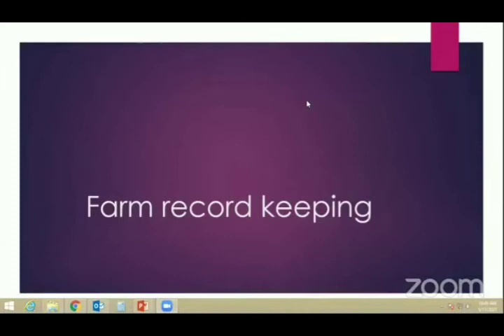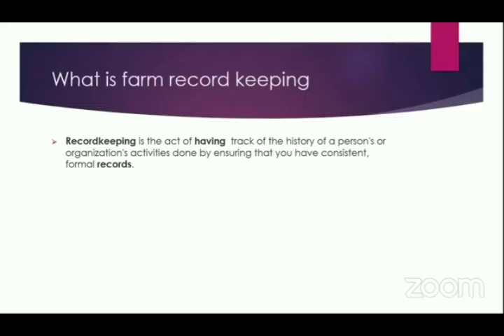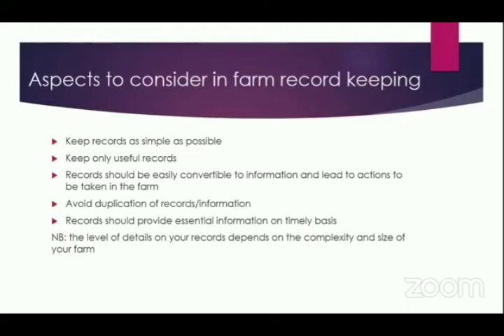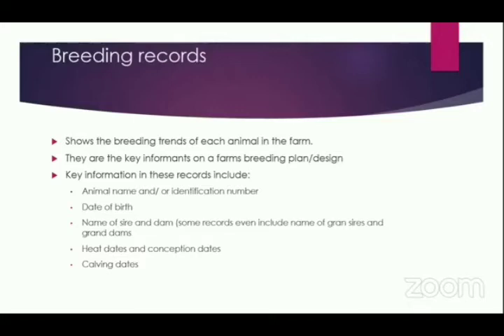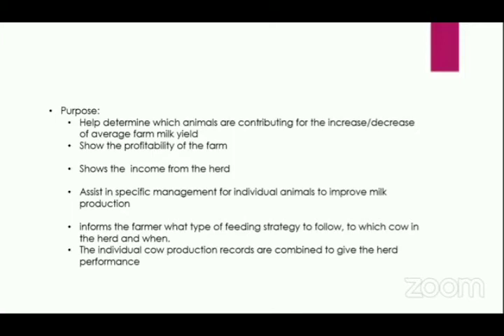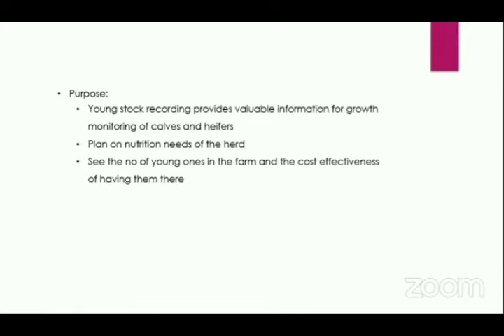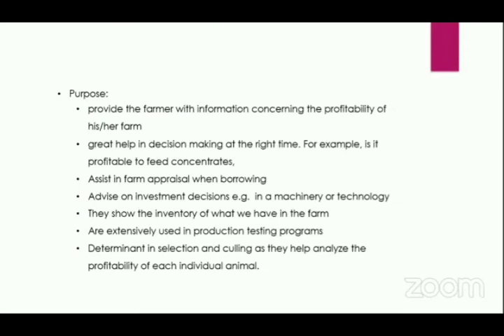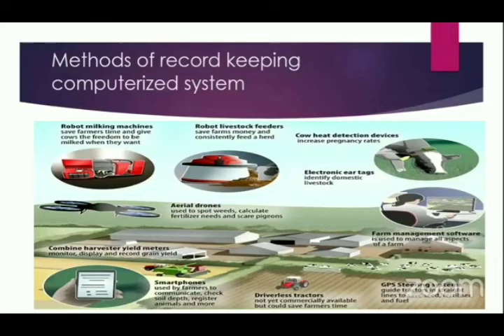Farm Record Keeping Webinar.